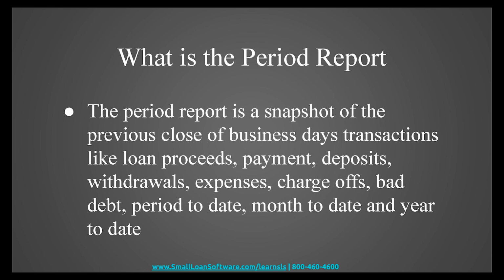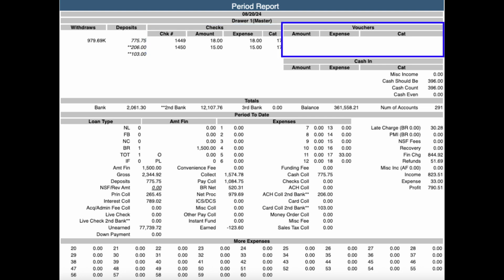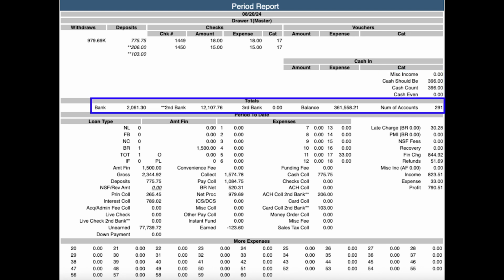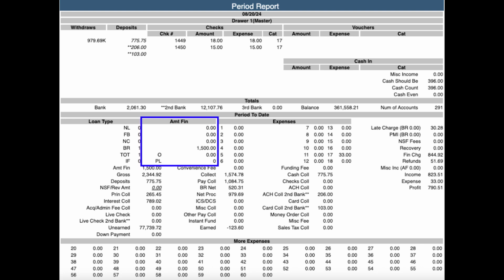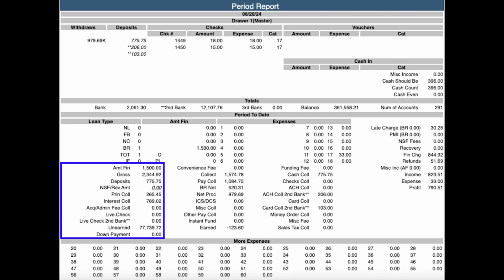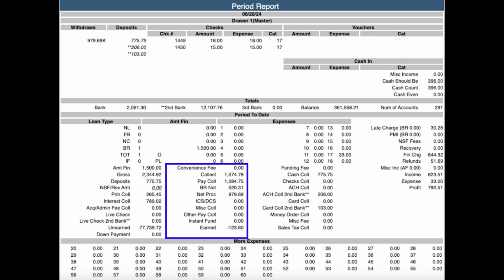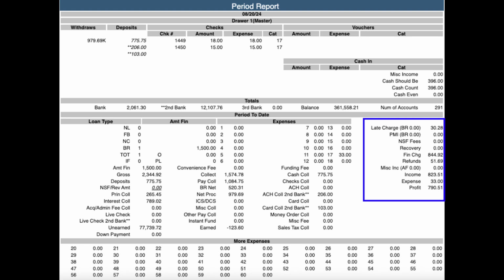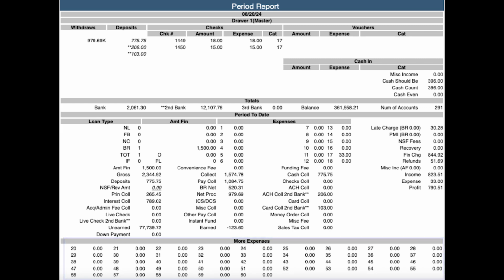Loan Plus 3 Period Report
Welcome to the future of efficient loan management! 🚀 CFS Software brings you an "All-In-One" Software Solution that revolutionizes your lending process.

We've transformed complex loan procedures into easy, swift, and transparent operations. With over 35 years of experience providing the best loan software and technology support solutions at the most competitive rates, we’ve been your partner in unparalleled success.

Our comprehensive Loan Management Software - Loan Plus 3 (LP3-LMS) and Corporate Portal Software - Loan Plus HO (LP3-HO) are designed to handle any loan type, streamlining your operations. Whether you need installment loan software, loan management software, loan origination software, or any other type of lending system, we've got you covered with our one complete solution.

Embrace the power of seamless integration, real-time updates, intuitive menu, and advanced integration and reporting, all tailored to elevate your loan management experience. With CFS Software, you don't just manage loans; you master them!

To get a first-hand experience of our software, visit our training site for a live demo. We're available Monday to Friday, from 9 AM to 6 PM, for standard queries and support.

So, dive in and discover the revolution in loan management – CFS Software's "All-In-One" Software Solution!

It's not just about managing loans anymore. It's about mastering them!